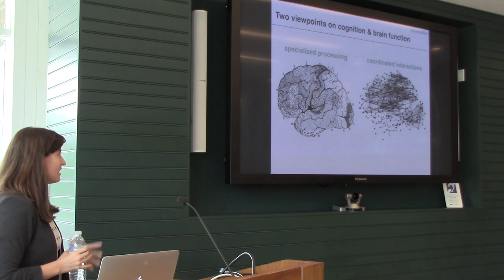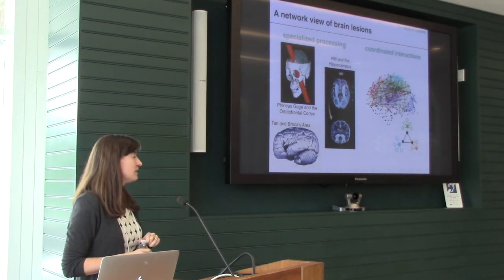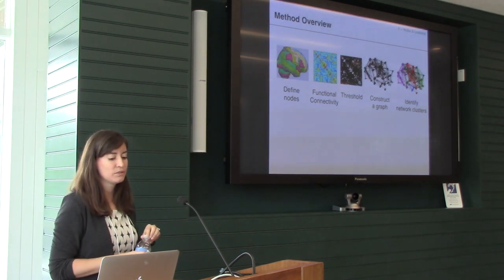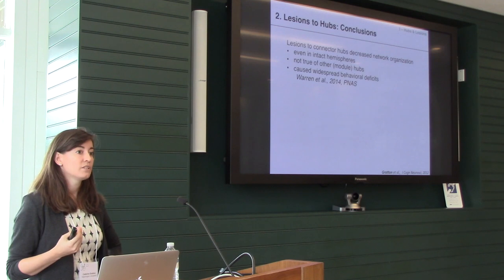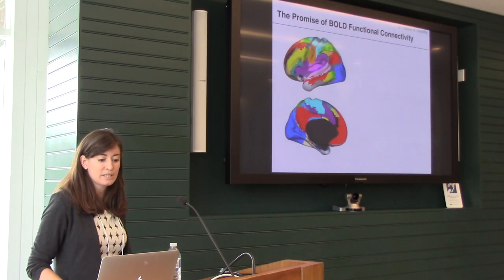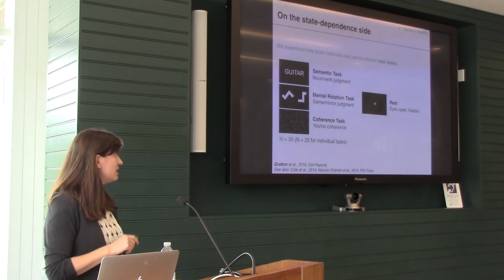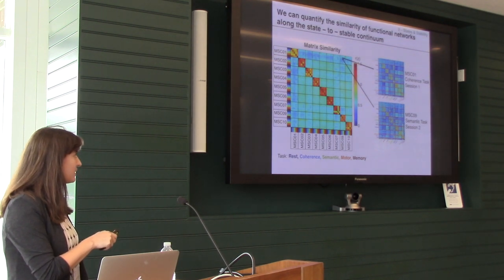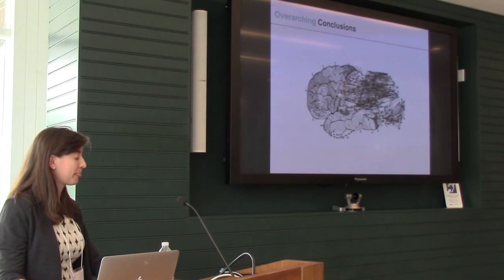Caterina Gratton MIND Talk "Functional Networks & Hubs in the Human Brain"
Caterina Gratton, PhD
Assistant Professor
Northwestern University

Dartmouth College
Hanover Inn
8/18/2017